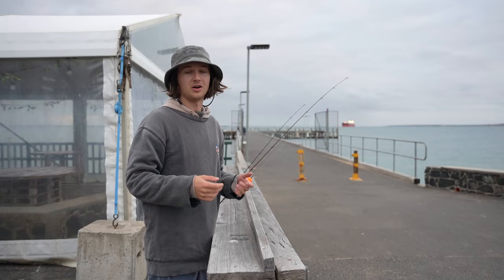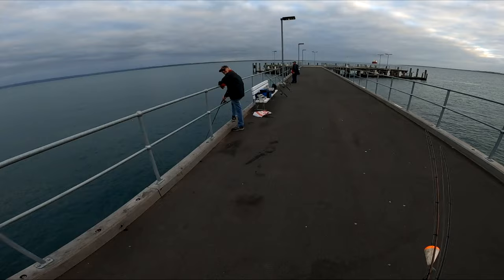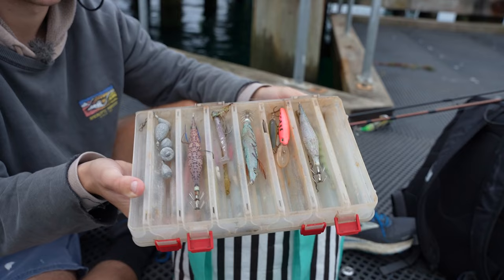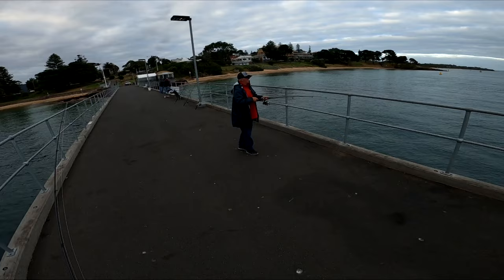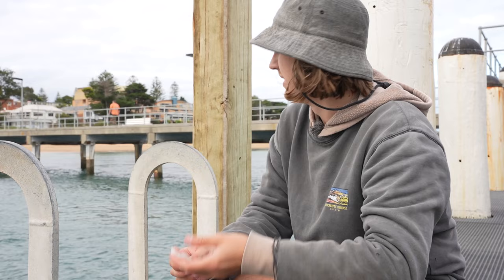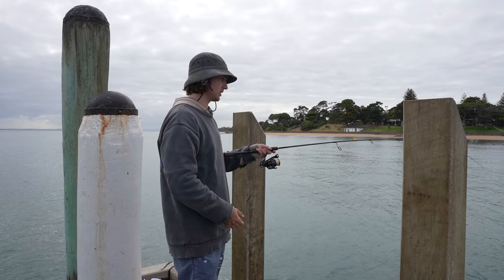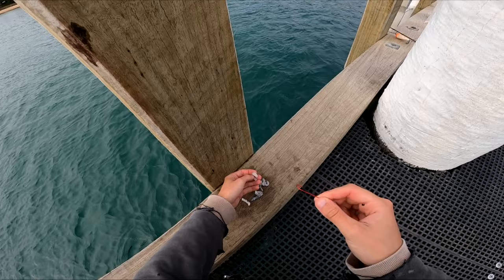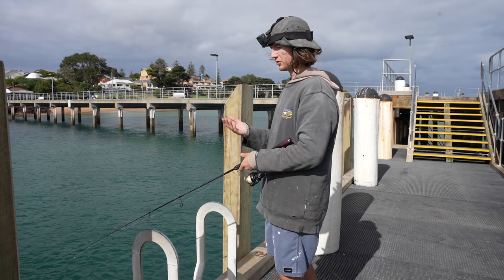How To Start Jetty Fishing! (Beginners Guide)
The beginners guide to land based fishing! Learn the basic rigs, techniques and locations to catch more fish off a pier!

-Fishing Gear-

Medium Light Setup
-Shimano Sustain 2500
-Shimano Zodias 6'8 Medium/Light Spin 1pc 4-8lb
-Shimano PowerPro braid (10lb)
-Shimano Ocea Flurocarbon (12lb)

Light Setup
-Shimano Vanford 1000
-Shimano Zodias 7'0 Ultra Light Spin 2pc 2-5lb
-PowerPro Braid (4lb)
-Ocea Flurocarbon (6lb)

Squid Setup
-Shimano Sephia C3000S DHHG
-Shimano Sephia BB S86M
-PowerPro Braid (12lb)
-Ocea Flurocarbon (20lb)